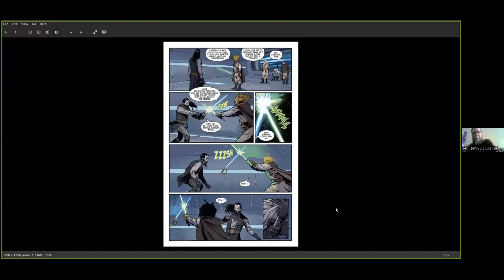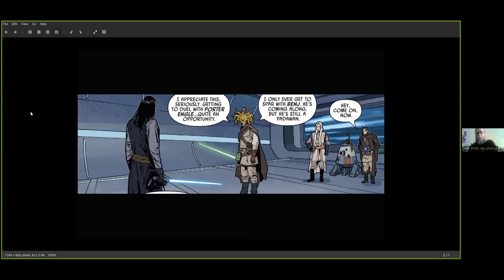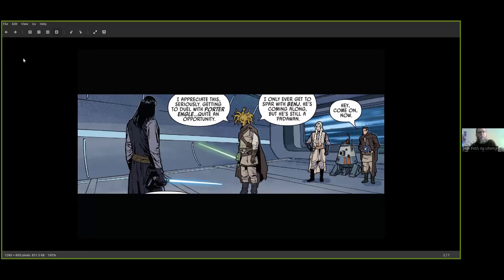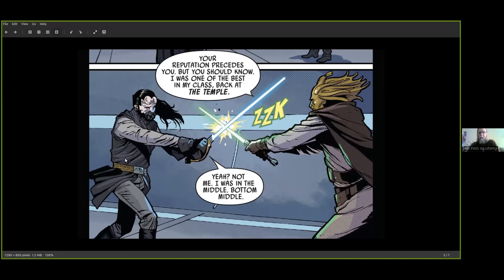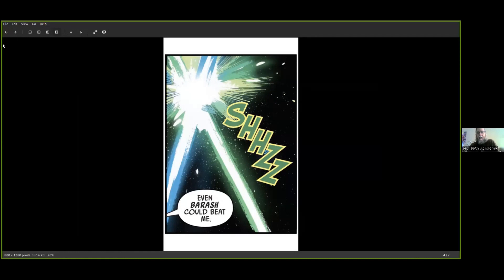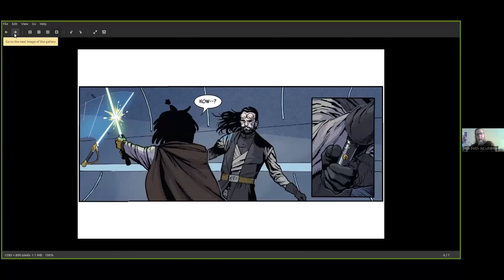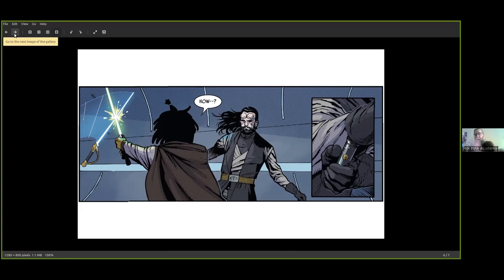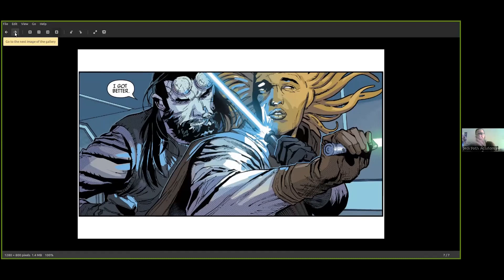5 Minute Media Analysis - Porter Engle: I got better - Jedi Path Academy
Jedi Path Academy Presents: Five Minute Media Analysis!

In this video, L. Christopher Bird analyzes a page from the comic Star Wars The High Republic - The Blade starring Jedi Knight Porter Engle and what lesson we can take from Star Wars media to our real-life Jedi Training.